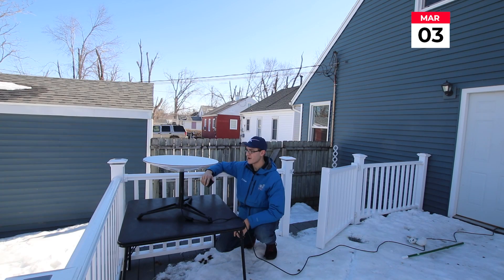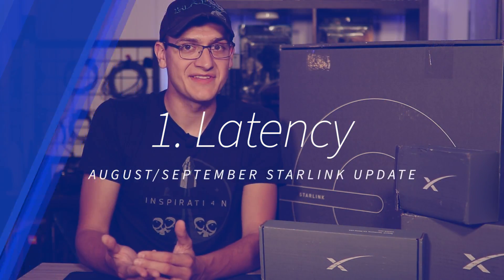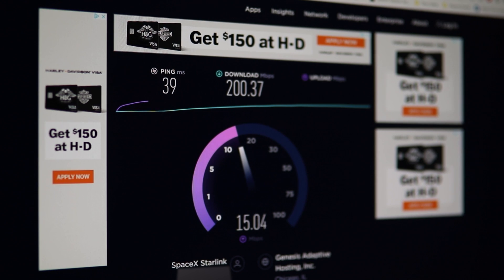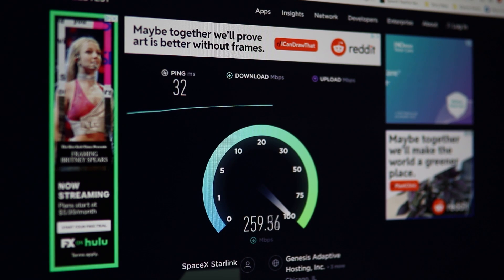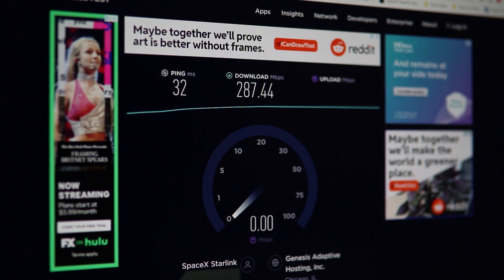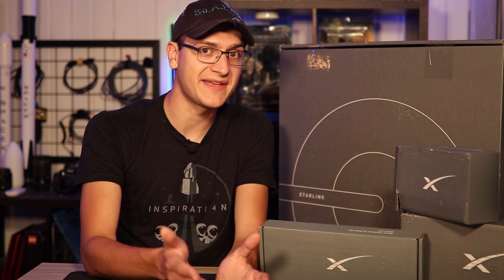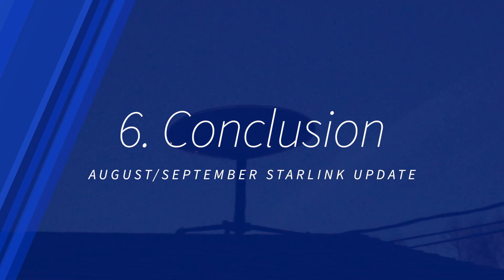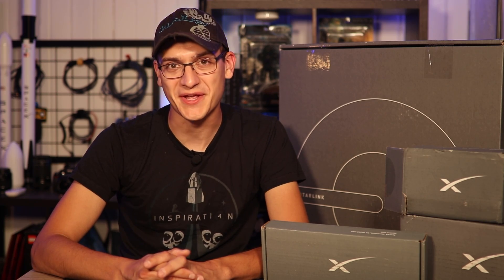Starlink's Great Improvement - September 2021 Review/Update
Join Robinhood with my link and we'll both get free stock 🤝

After issues during the beginning of the beta, SpaceX Starlink internet has seen substantial improvement over the last two months.
CHAPTERS
0:00 Intro
1:18 Latency
1:45 Download
2:42 Upload
3:45 Gaming
4:51 Consistency/Raw Data
7:38 Conclusion